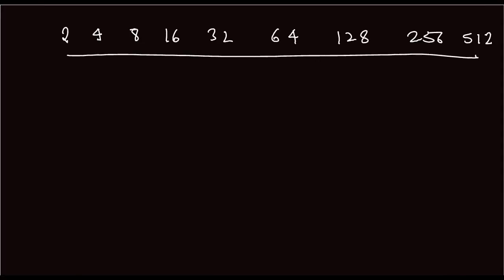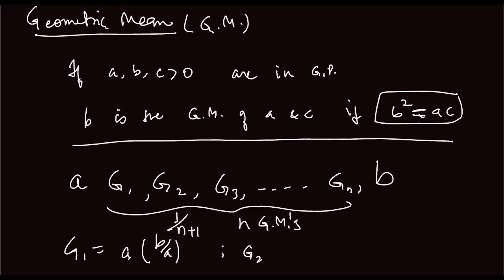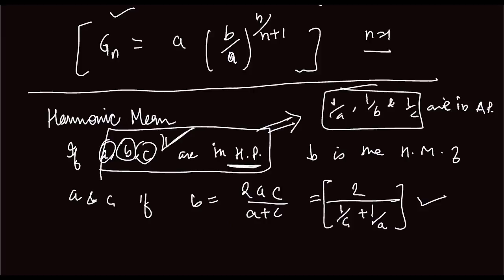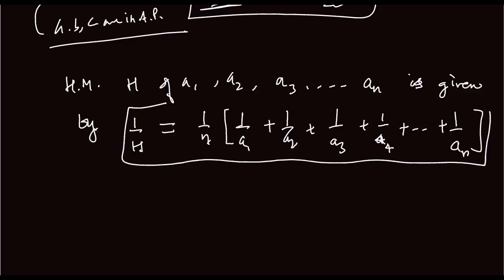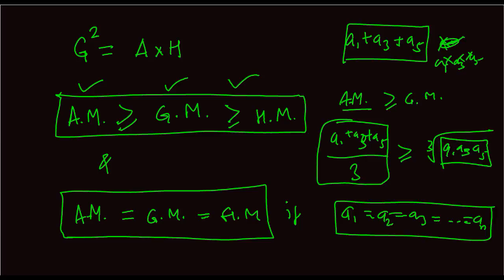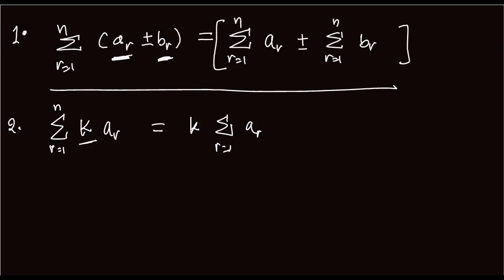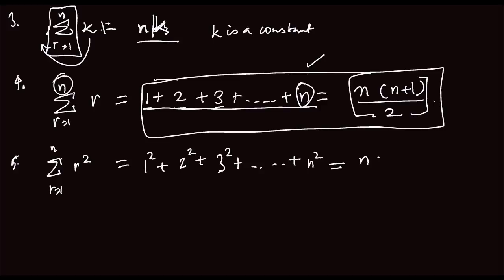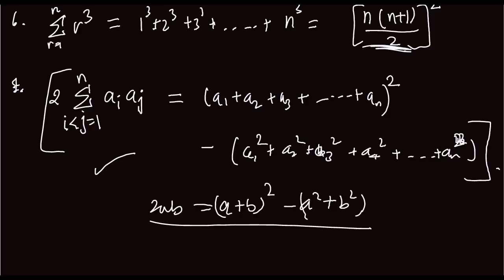Math (XI/XII/JEE) - Revision - P10 : Sequence and Series 3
Sequence and Series contd. last part.